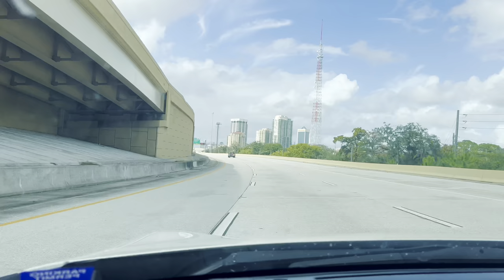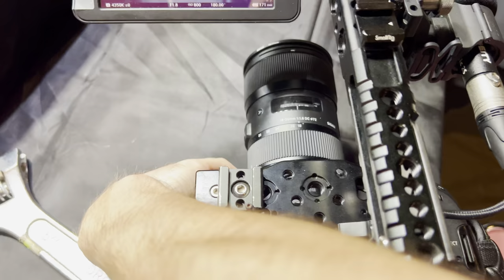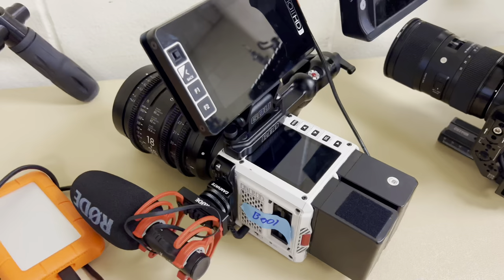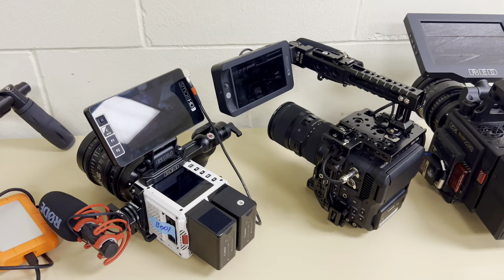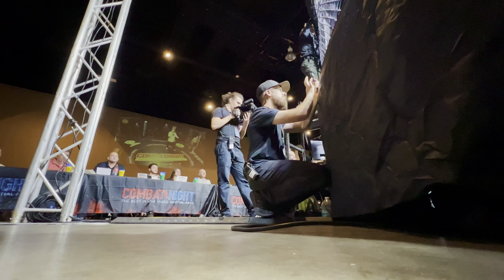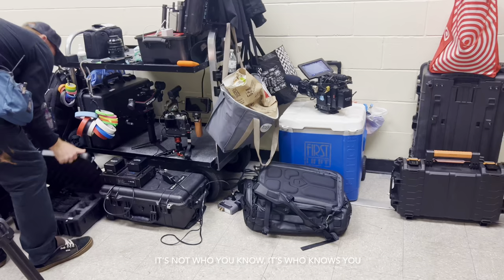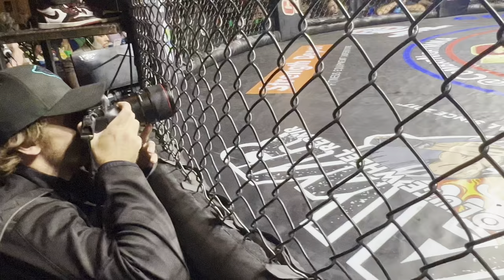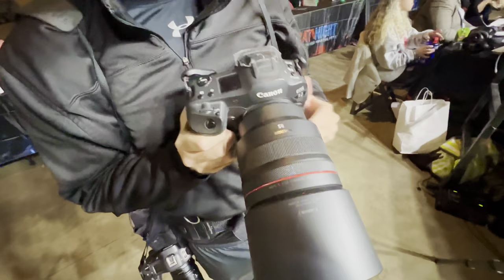Reaching the next tier as a Freelance DP | Fx9, Red Komodo - Vlog 024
Consultation Calls:
     30 min for $75. 1 hour for $125.

Rolling Camera Bag:

V-Mount Plate/Top Plate:

SD Cards:

SD Card Holder:

Noise Cancelling Headphones for Travel:

Shotgun Mic:

XLR Cable 90º:

SDI Cable 90º:

Rolling Cart:

Boom Stand

Large Rolling Bag for Light Stands: